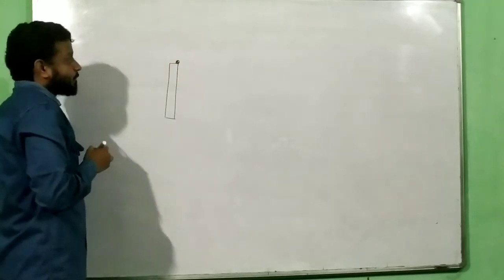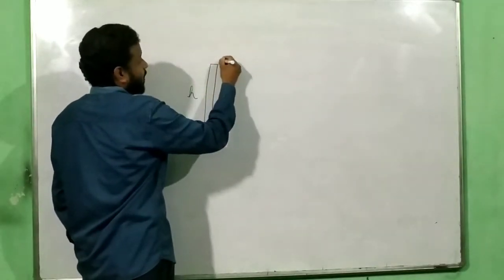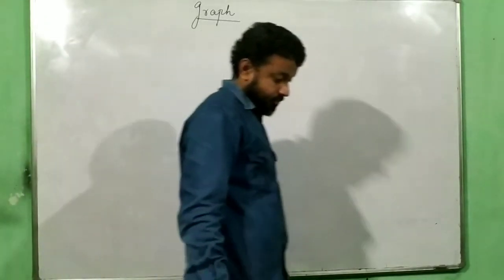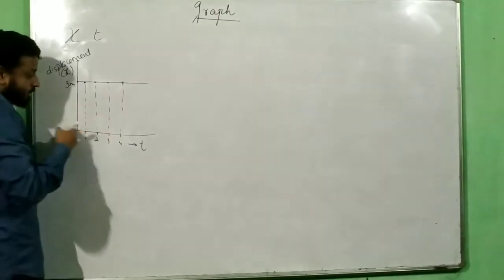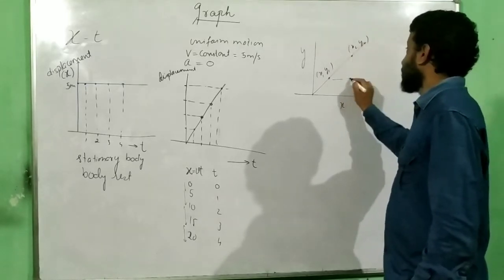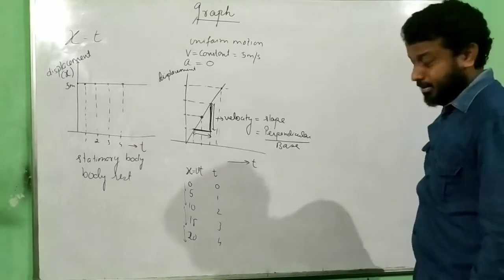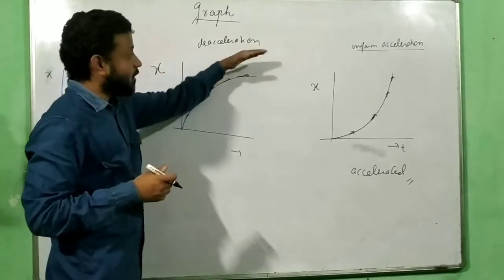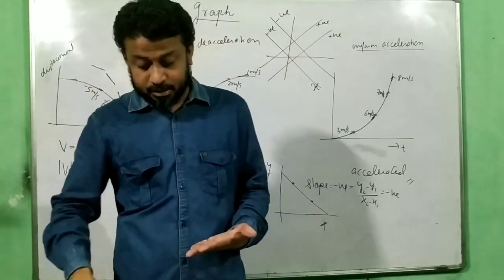Displacement versus time graph, kinematics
Standard graphs of displacement versus time